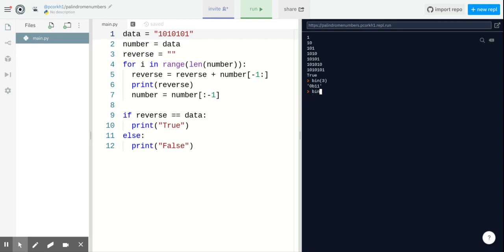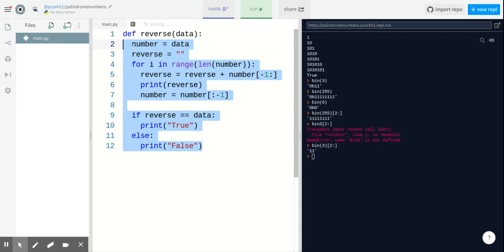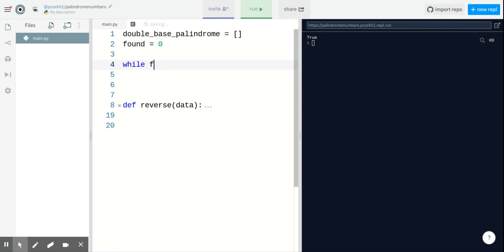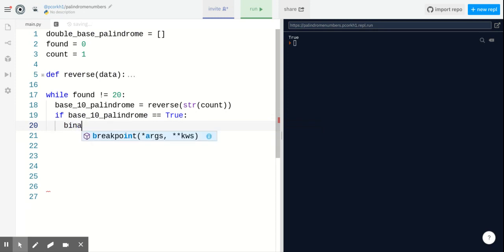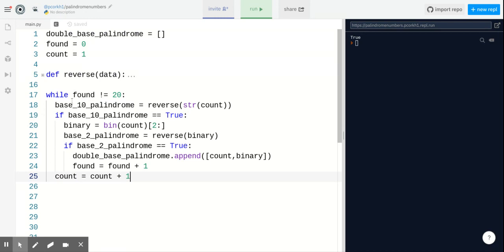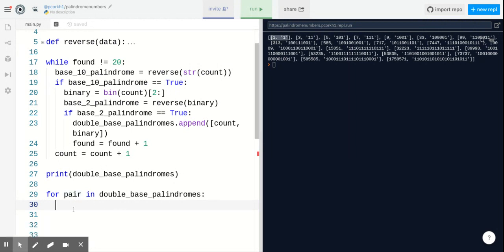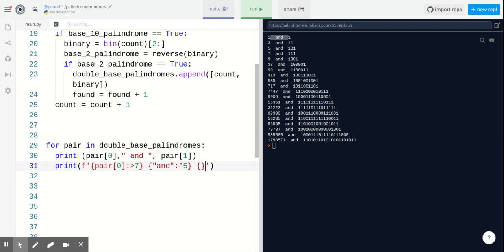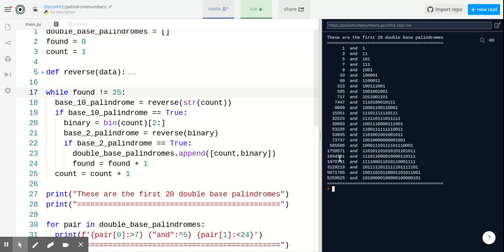Repl.it - palindromenumbers coding the main program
Here I will code a solution. Watch bits.  Use the pause button and try to work parts out for yourself.  Afterwards you can edit the code and make it run longer.